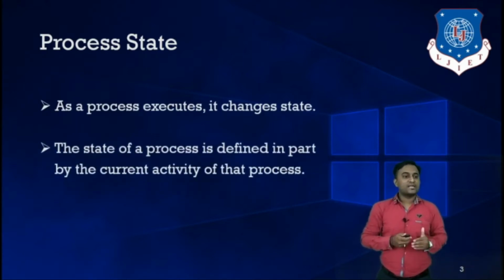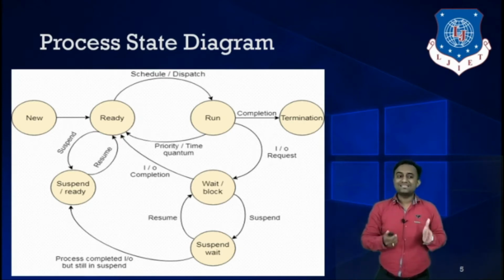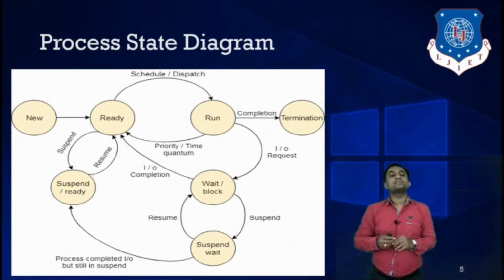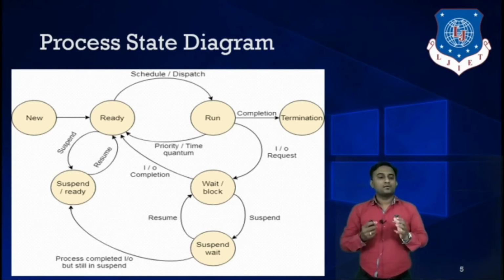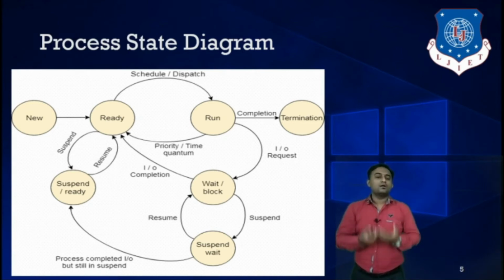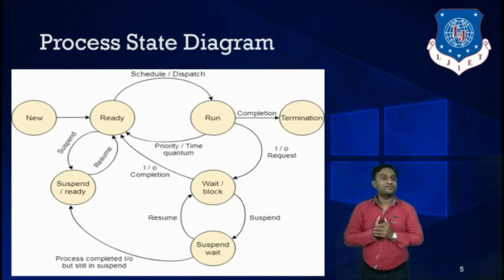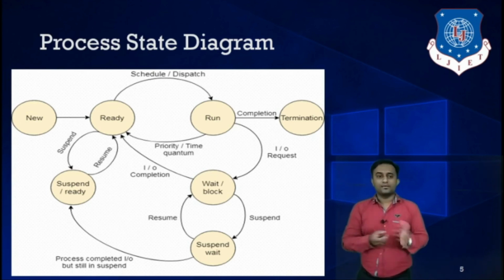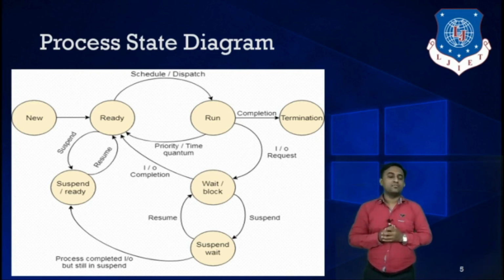Process State Diagram (Part 1)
Process State Diagram (Part 1) What is the ready state of a process?
a) when process is scheduled to run after some execution
b) when process is unable to run until some task has been completed
c) when process is using the CPU

The state of a process is defined by __________
a) the final activity of the process
b) the activity just executed by the process
c) the activity to next be executed by the process
d) the current activity of the process

Which of the following is not the state of a process?
a) New
b) Old
c) Waiting
d) Running

What is the degree of multiprogramming?
a) the number of processes executed per unit time
b) the number of processes in the ready queue
c) the number of processes in the I/O queue
d) the number of processes in memory

Which of the following do not belong to queues for processes?
a) Job Queue
b) PCB queue
c) Device Queue
d) Ready Queue

 When the process issues an I/O request __________
a) It is placed in an I/O queue
b) It is placed in a waiting queue
c) It is placed in the ready queue
d) It is placed in the Job queue

What will happen when a process terminates?
a) It is removed from all queues
b) It is removed from all, but the job queue
c) Its process control block is de-allocated
d) Its process control block is never de-allocated